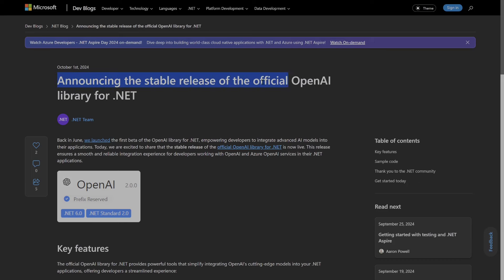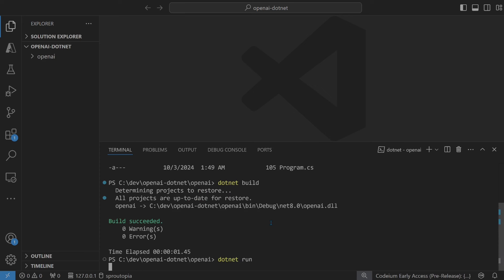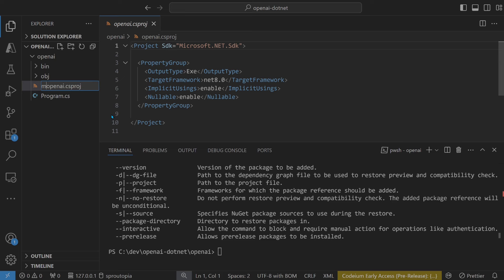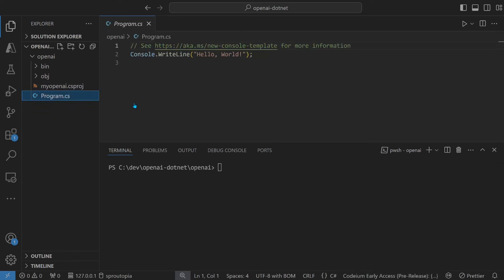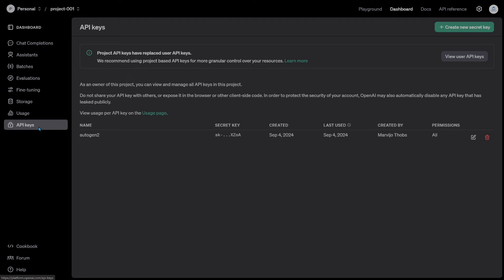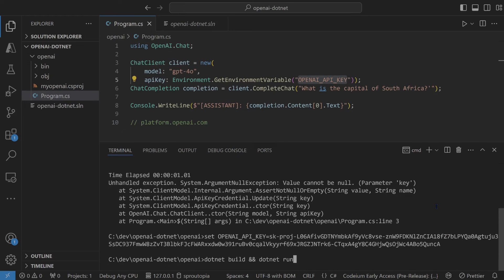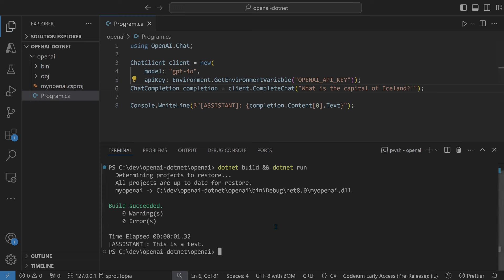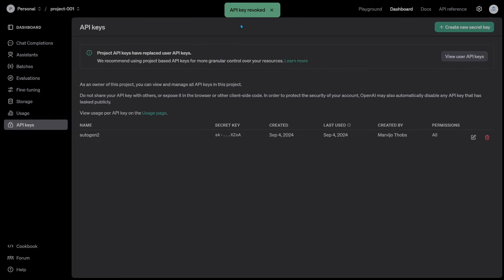Official OpenAI library for .NET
We take a step by step look at the new OpenAI Nuget package for .NET C#